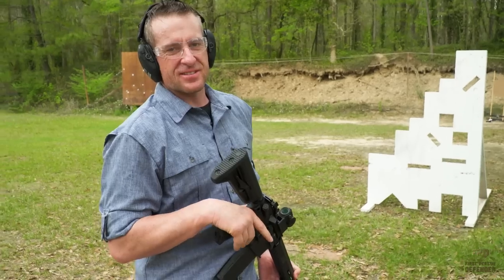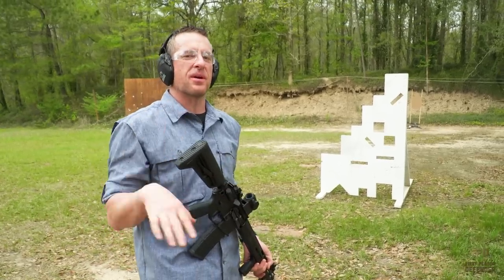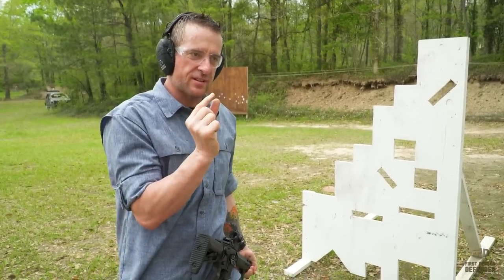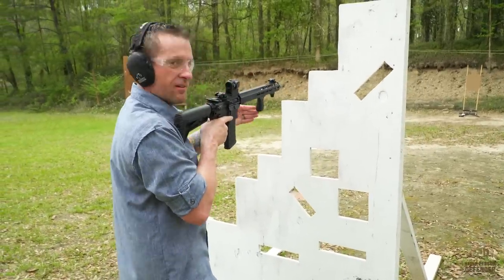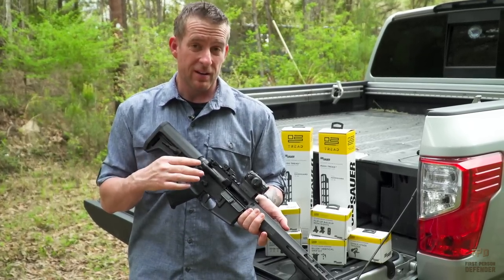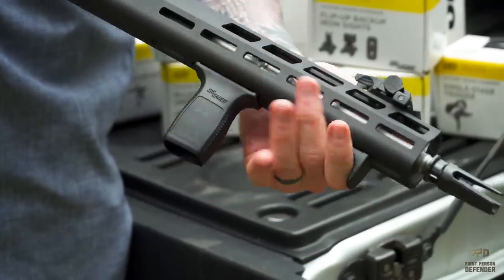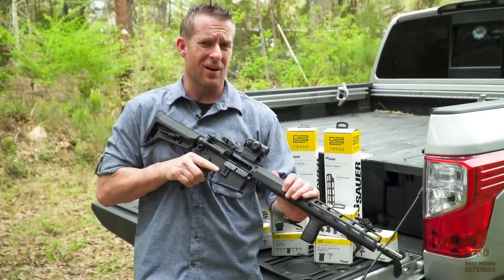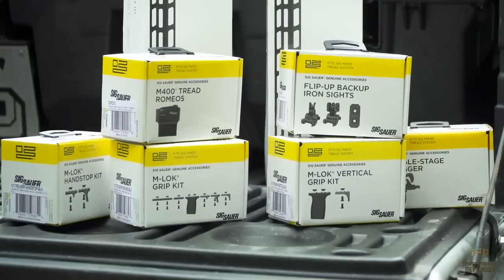Self-Defense Barricade Drill | First Person Defender: S6 Bonus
FPD's Kevin Jarnagin demonstrates a barricade drill and discusses how he outfitted his Sig M400 TREAD with accessories.

First Person Defender® puts participants in real-life situations with unknown attackers.